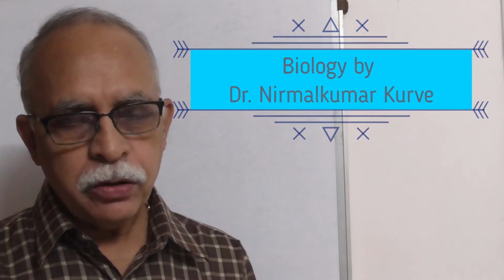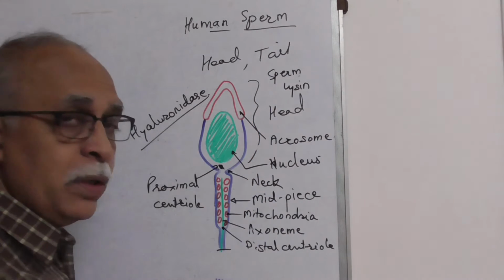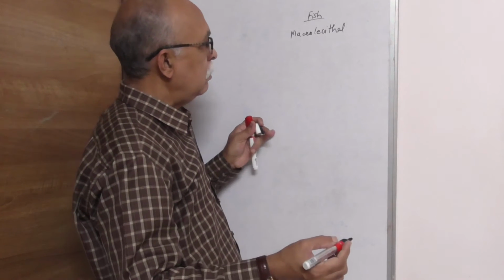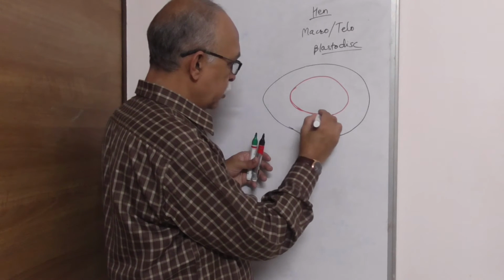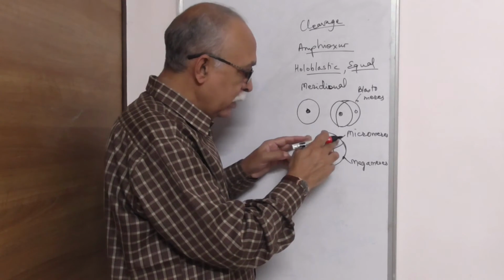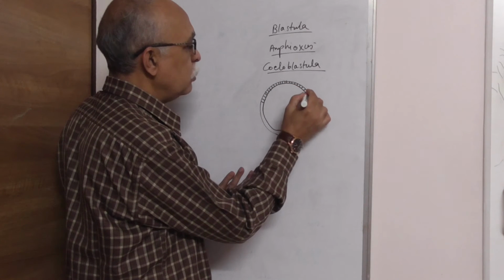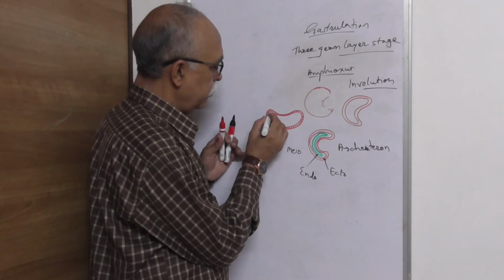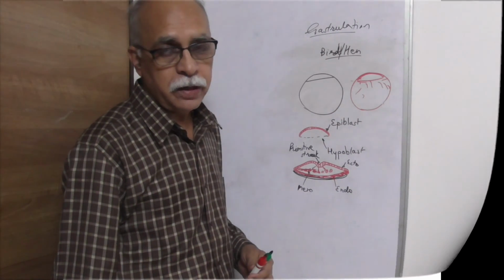Embryology practs for SYBSc Zoology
In this session Embryology practicals for SYBSc Zoology course of Mumbai University have been elaborated.